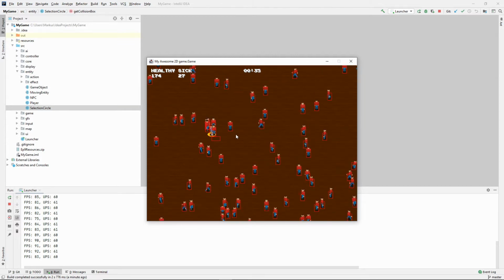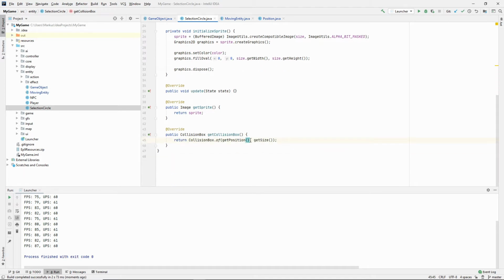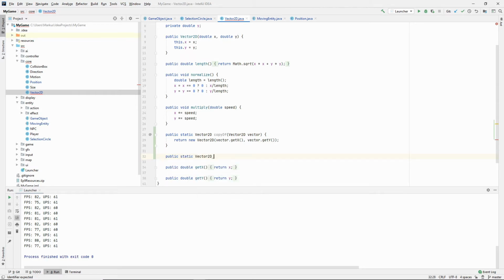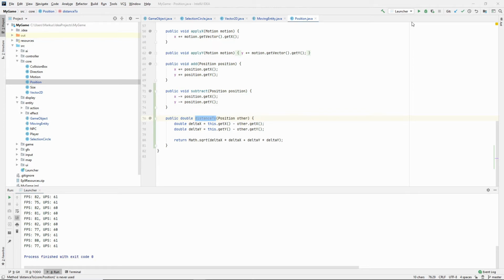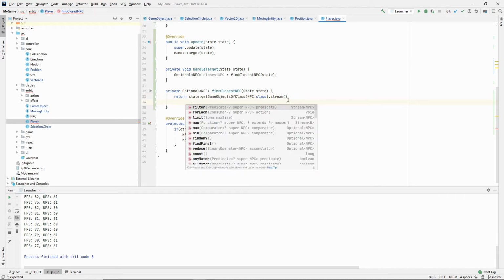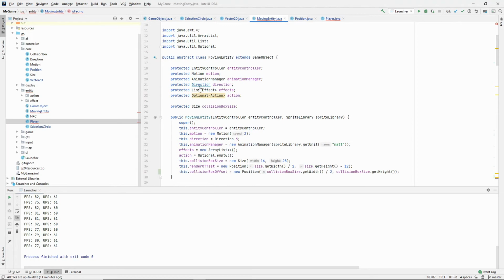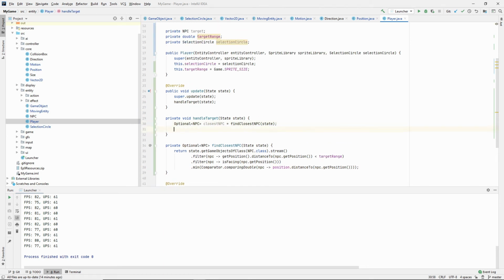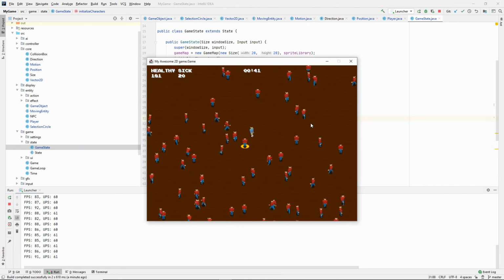Java Game Tutorial: Ep 35 - Targeting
Learning Java 2D Game programming: Ep 35 - Targeting
In this episode we are implementing some code to be able to calculate what NPCs are in front of us and closest to us and then set that as our automatic target. We also fixed a bug with our collisions.